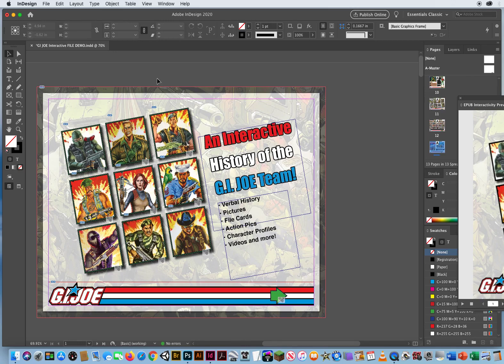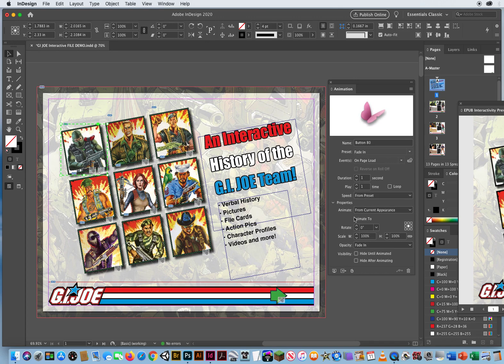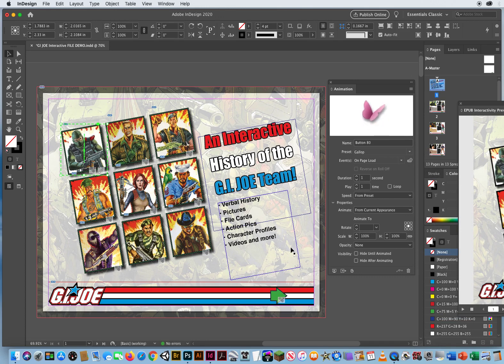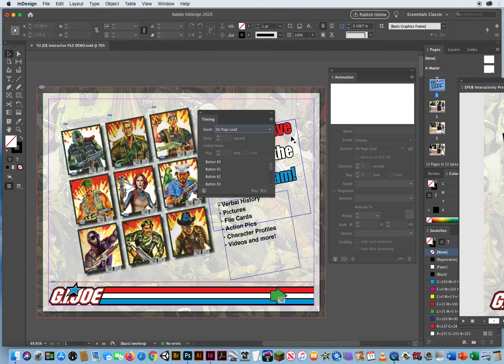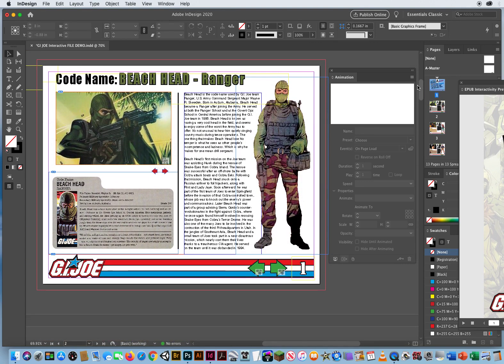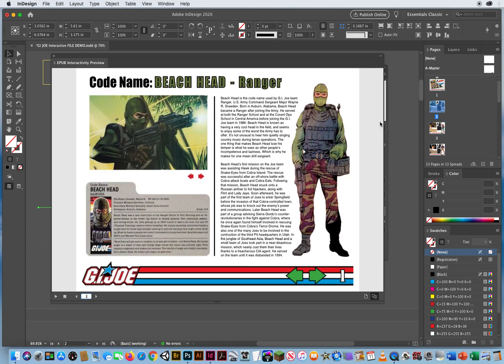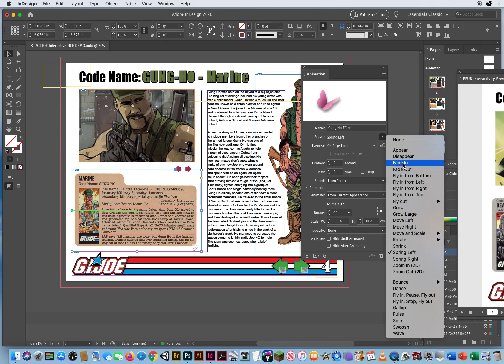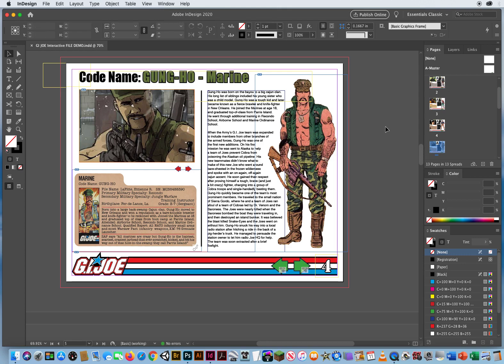How to use the Animation and Timing Panels in InDesign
My Tutorial on how to use the Animation and Timing Panel for an Interactive EPub File in InDesign.